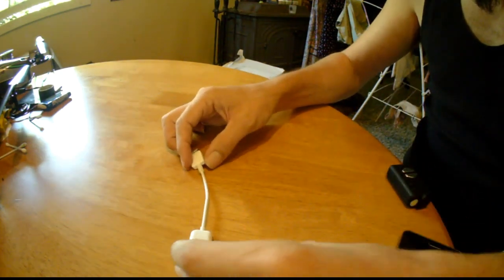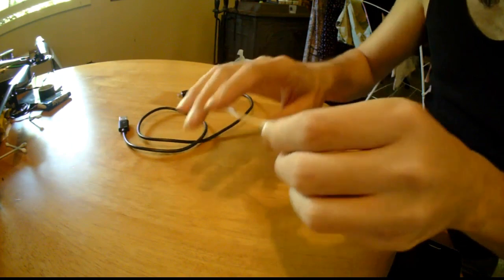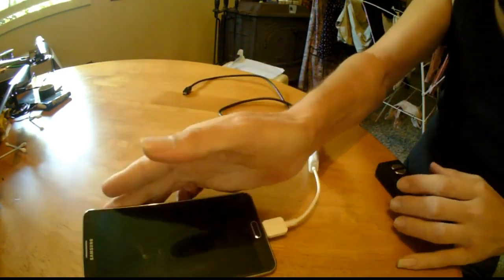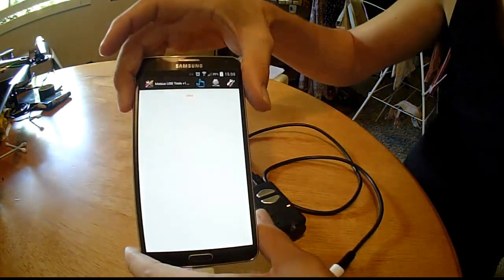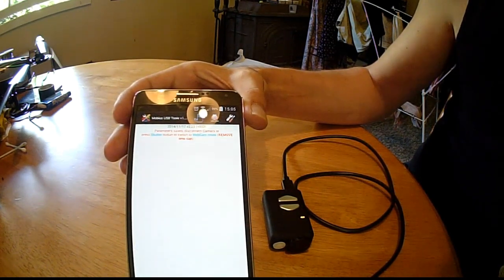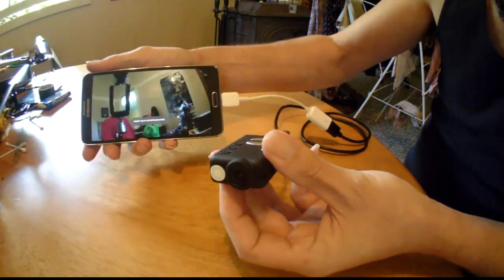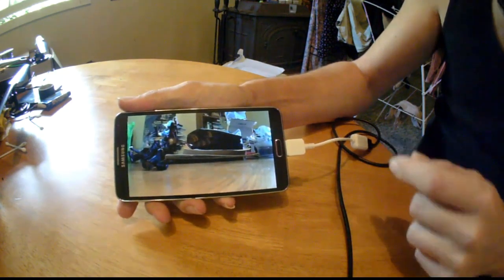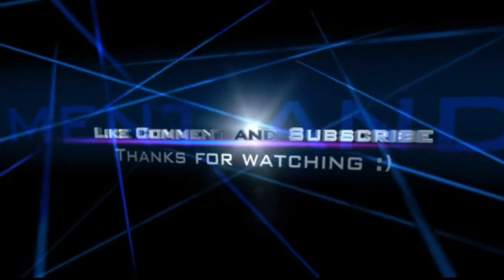Android app for Mobius and 808 #16 cameras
Here is a quick demonstration of the Android app called "Mobius USB Tools" for Mobius and 808 #16 cameras, with this app you can conveniently change the setting on your camera.